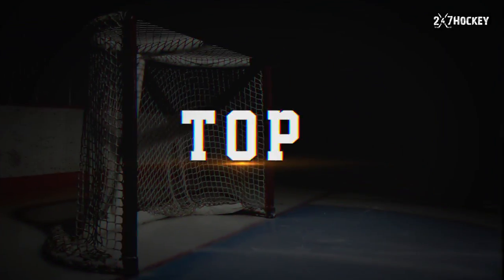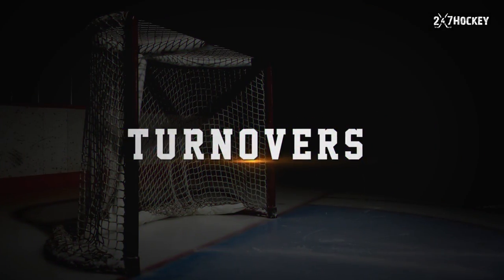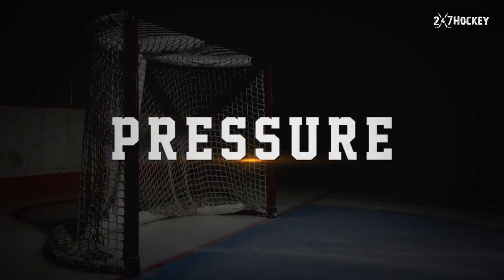3 Ways to Create More TURNOVERS in a Hockey Game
In this video we cover 3 ways to create more turnovers in a hockey game!

If you are ready to take your game to the next level, check out our FREE HOCKEY WORKOUT here: